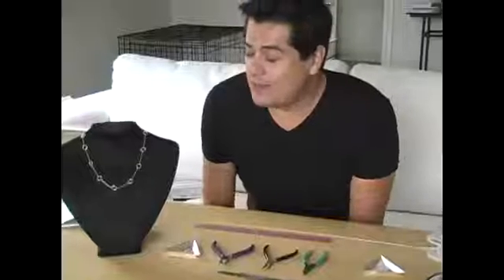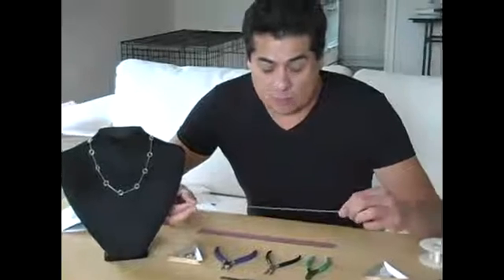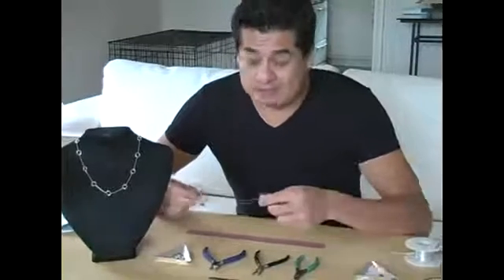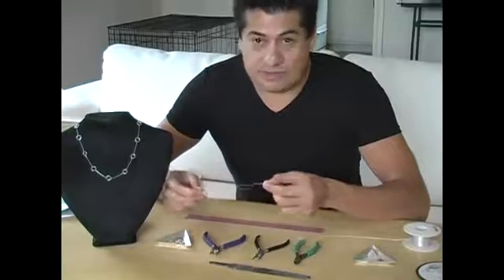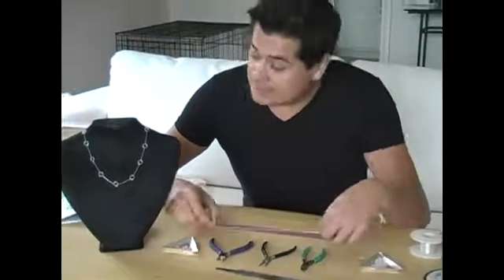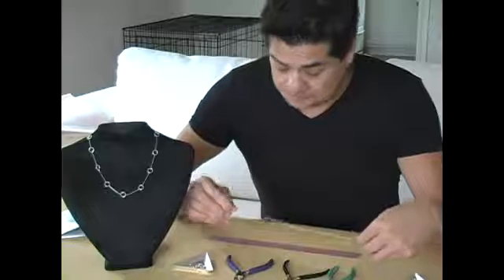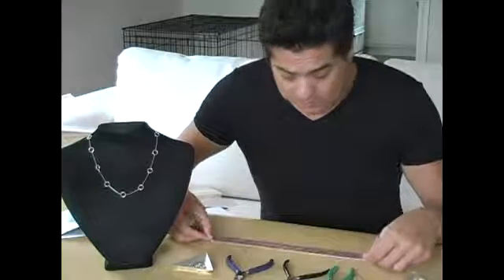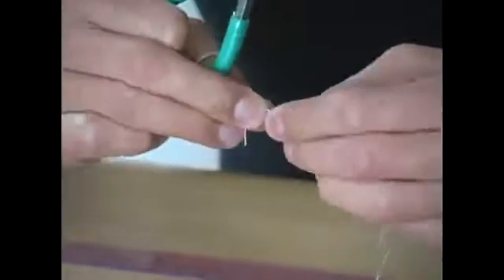Making Jump Rings for A Necklace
Making Jump Rings for A Necklace. Part of the series: How to Design & Make Jewelry: Part 1. How to make jump rings for a silver necklace; get expert tips on designing and making your own jewelry in this free instructional video.